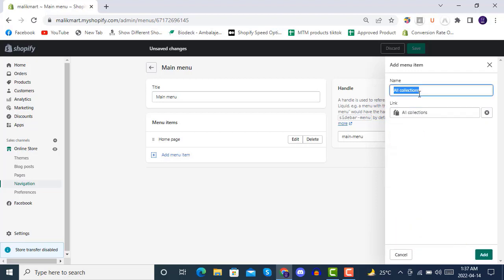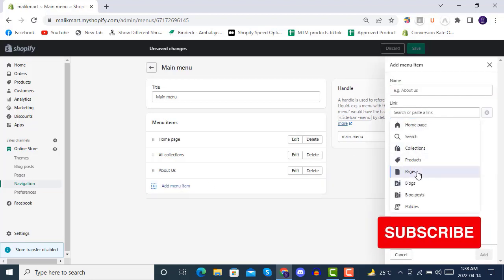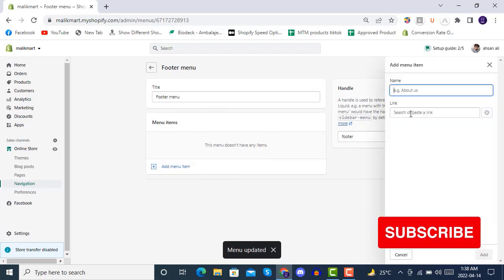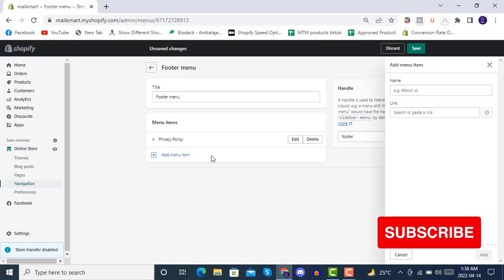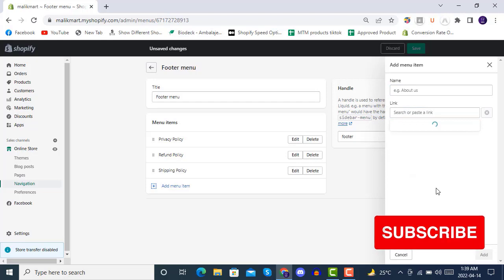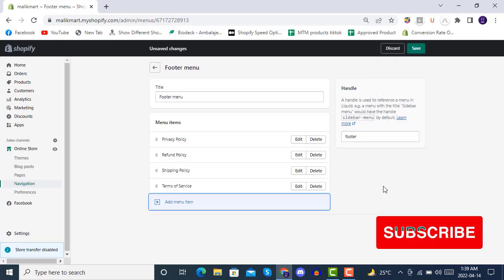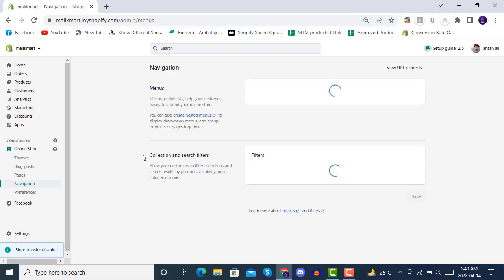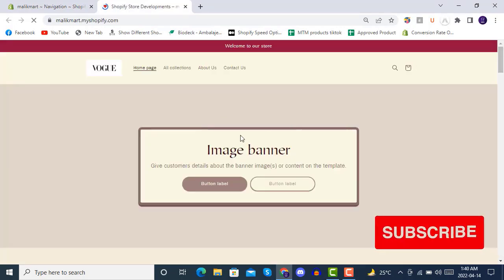how to add and Customize Navigations and menus on shopify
Creating a well-organized and intuitive navigation menu is essential for a smooth browsing experience on your Shopify store. In this comprehensive video tutorial, we will guide you through the process of adding and customizing navigations and menus on your Shopify website, enabling you to create a user-friendly and visually appealing navigation system that helps your customers find what they're looking for.

A well-designed navigation menu ensures that visitors can easily explore your products, collections, and important pages, leading to increased engagement and conversions. In this step-by-step tutorial, we'll show you how to add and customize navigations and menus on Shopify, regardless of your store's theme or design.

We'll start by explaining the importance of navigations and menus in guiding users and improving their experience on your store. You'll learn how to access the Shopify admin dashboard and navigate to the theme editor, where you can make changes to your store's navigation system.

We'll explore different menu customization options within the theme editor, including creating main menus, drop-down menus, and submenus. You'll discover how to organize your menu items, arrange them hierarchically, and assign links to specific pages or collections.

Furthermore, we'll guide you through the process of customizing the design and appearance of your navigation menu. You'll learn how to change colors, fonts, and layouts to match your store's branding and enhance the overall visual appeal.

Throughout the tutorial, we'll provide practical tips and best practices for optimizing your navigation menu. We'll discuss strategies for creating clear and concise menu labels, utilizing descriptive submenus, and ensuring that your menu remains mobile-responsive for a seamless experience on all devices.

Whether you're a beginner or an experienced Shopify user, this tutorial will equip you with the knowledge and skills to add and customize navigations and menus on your Shopify store. Enhance the usability of your store, improve customer engagement, and make it easier for visitors to find what they're looking for with a well-designed navigation menu. Watch the video now and learn how to add and customize navigations and menus on Shopify!

Find and engage customers with the latest product update